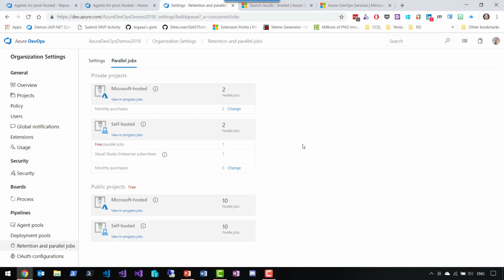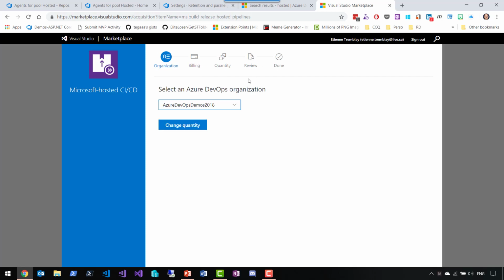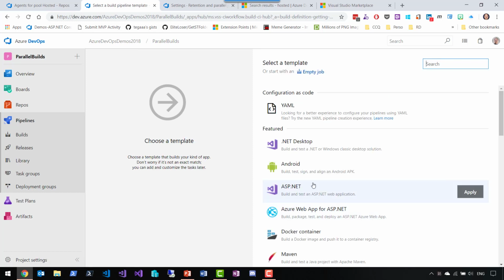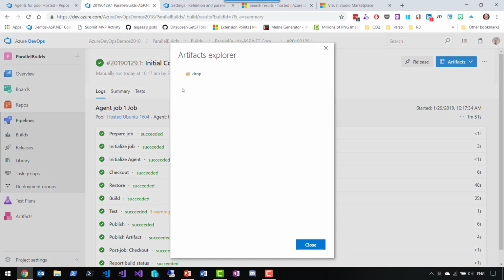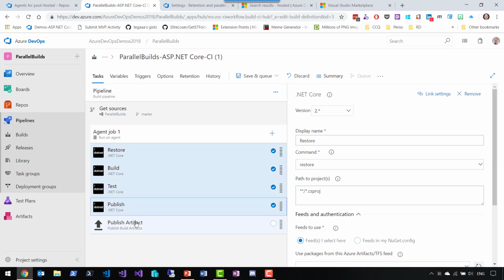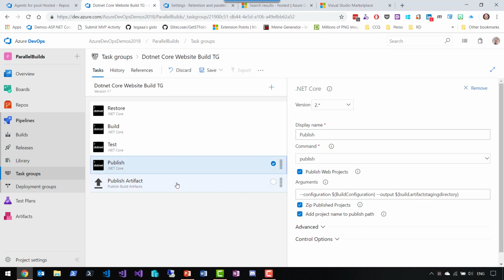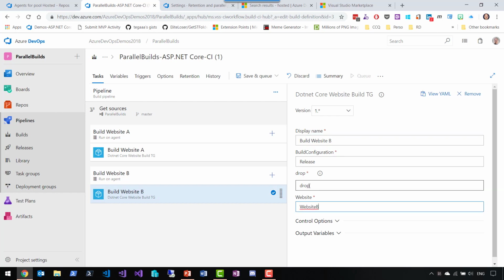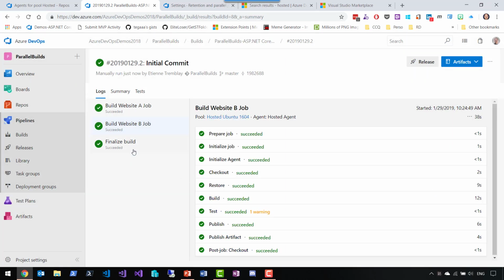Parallelize your builds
This is video that describe how to setup multiple agents to parallelize your builds and make them faster